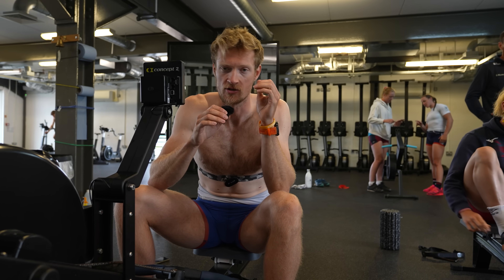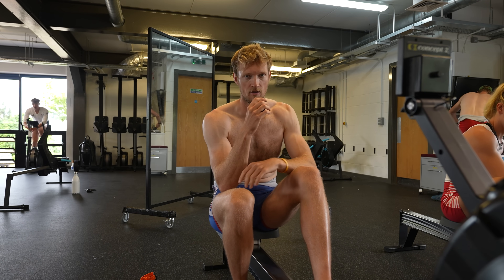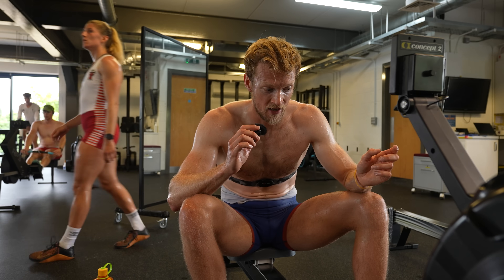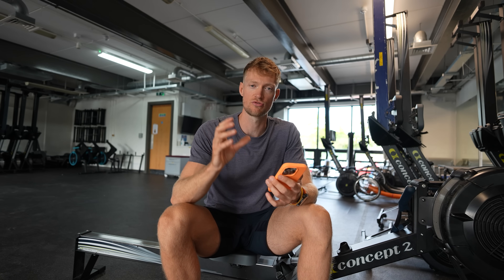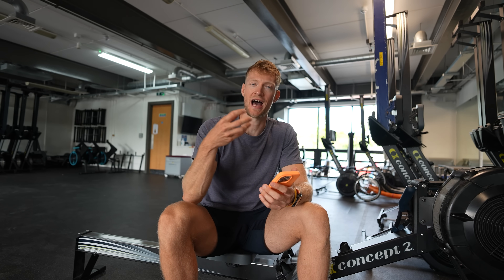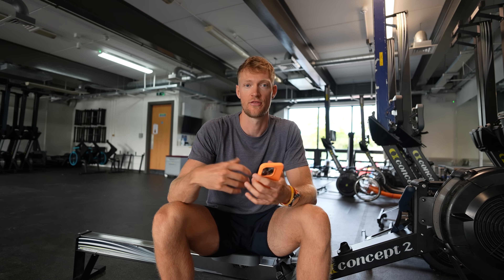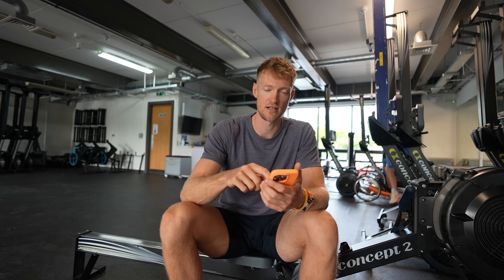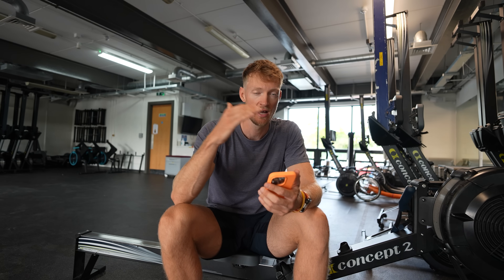My "UT2", "Zone 2", "Steady State" Pace is TOO HARD | Step Test with British Rowing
What do "Zone 2", "UT2", and "steady state" actually mean? These terms get used interchangeably all the time, and that confusion is a huge reason why your "easy" sessions might feel way too hard.

As part of the British Rowing World Class Programme, we undergo regular physiological testing to cut through the noise and get hard data. But as I found out, even then the story isn't so simple. I've always suspected that the standard zones these tests produce don't quite fit me as an individual, and this was the perfect opportunity to see if the data would confirm what my body has been telling me.

In this video, we'll cover:
✅ The confusing and often incorrect ways "Zone 2", "UT2" and "steady state" are used.
✅ The full lactate step test process and what the data really means.
✅ How the results confirmed my suspicion that the prescribed paces were too fast for me.
✅ Why you must be the final expert on your own training, even when you have elite-level data.

It's a fascinating look at how even within a professional, data-driven program, there's a crucial need for individual adjustment and clear definitions.

👇 Has the confusion around training terms ever tripped you up? Share your story in the comments!

Channel memberships are available for the yamsquad which brings special perks on Youtube.

For Cam Buchan Rowing + Yamsquad merch, head to yamsquad.shop Merch is always changing!

If you are interested in the custom Yamsquad training program, head for a custom traing program written by me to help you achieve your goals.

If you would like to support me even further.

If you'd like to learn more about the yamsquad or get in touch, head to Yamsquad.com

Camera Gear
Camera - Sony A7iii
Lenses- Sony 24-105mm f4
Sony 28mm f2
Microphone - Rode Video Micro
Phone - Huawei Mate 20 pro
Drone - DJI Mavic Pro
360 Cam (on water footage) - Gopro Fusion
Gopro Hero 5 Black -
Gopro Aluminium skeleton w/ hot shoe mount
Camera memory card -
Phone, drone and gopro memory card -
Sandisk extreme microsd 64gb -

Computer Gear
Laptop
Dell g5 -
Desktop
CPU -
Ryzen 1700x (UK)
Graphics card - ASUS RX 580 8gb
HDD - 3tb Barracuda
HDD - 250gb NVME 960 EVO
Ram - Corsair Vengeance 32gb
Motherboard - MSI X370 SLI Plus